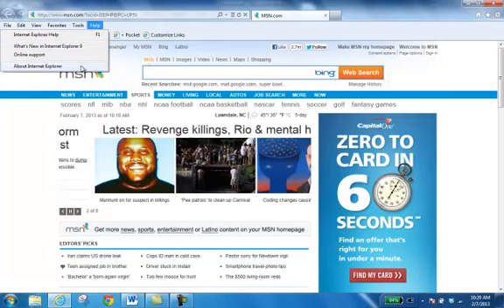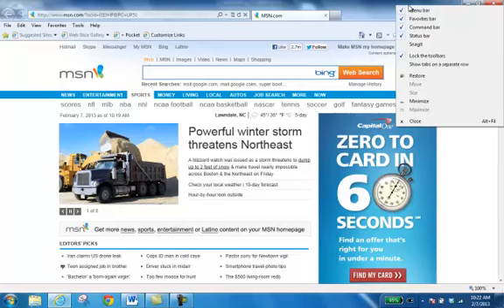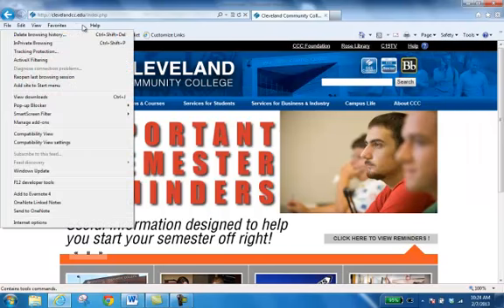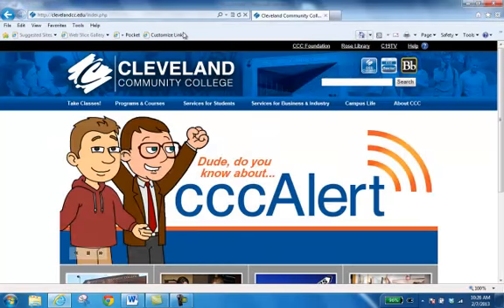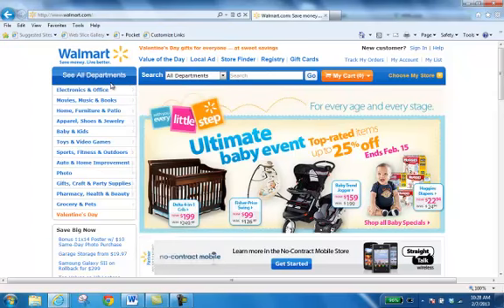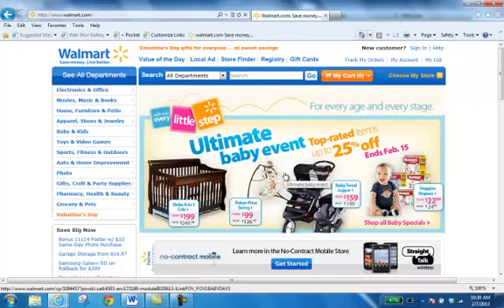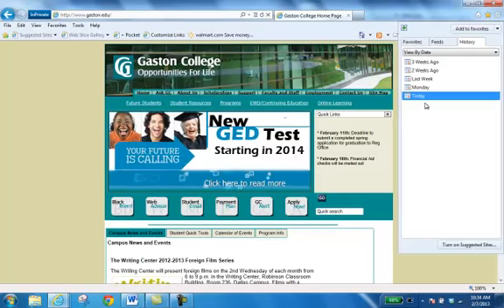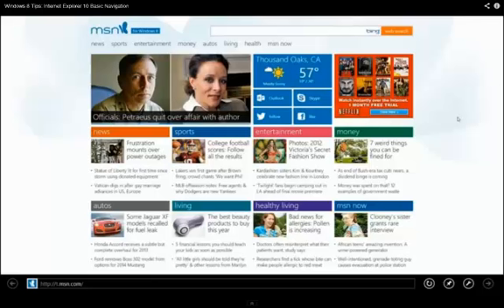web 110 chapter 1 internet explorer basics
Basics of IE for the Web 110 class